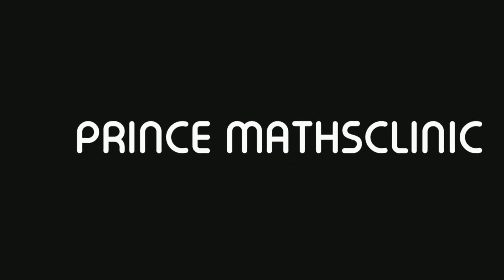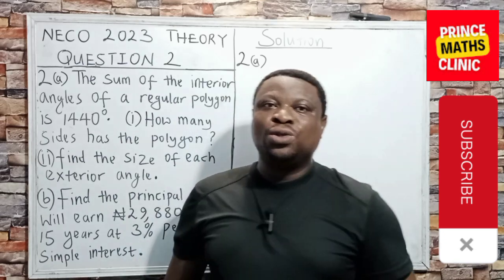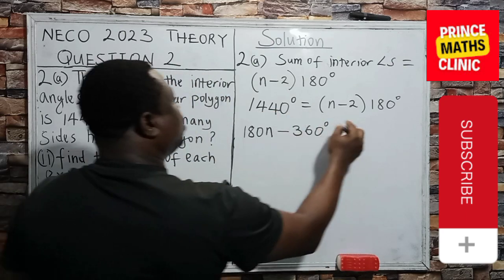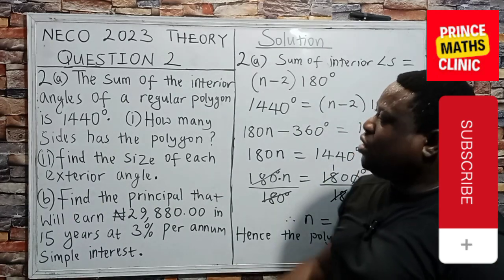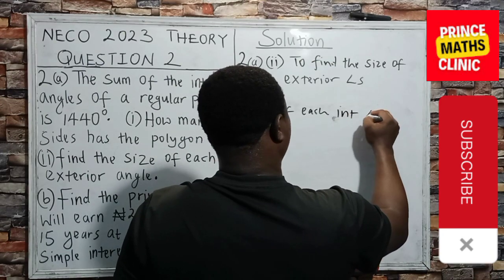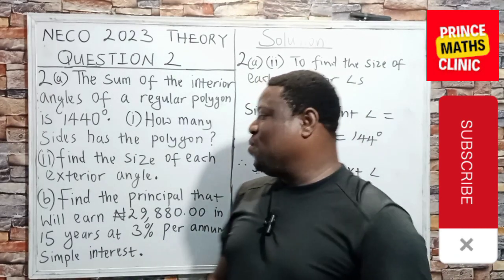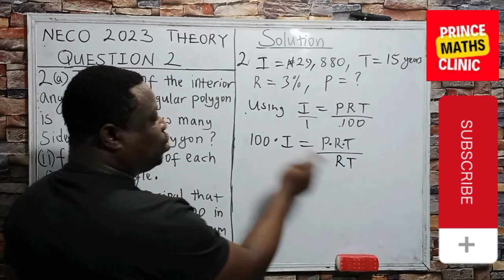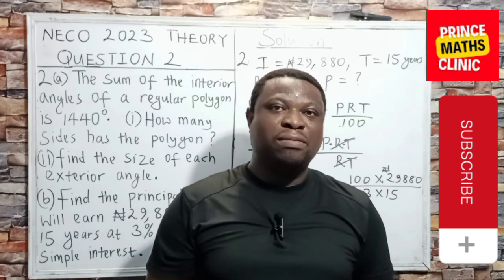NECO 2023 Mathematics Question 2 || Involving Polygon and Simple Interest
A polygon is a two-dimensional shape with straight sides and angles. It can be classified by the number of sides it has. A simple interest is a type of interest that is calculated based on the principal amount of a loan or investment. It is calculated by multiplying the principal amount by the interest rate and the time period.
Here's a sample description:
"In this video, we'll be discussing two topics from geometry and finance: polygons and simple interest. We'll begin by exploring what makes a polygon, and how to classify different types of polygons based on their sides and angles.